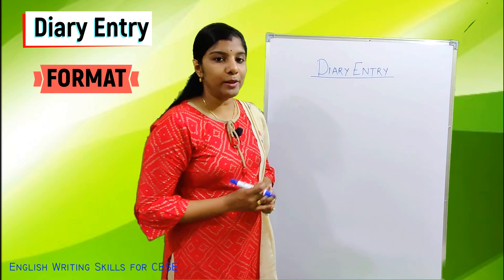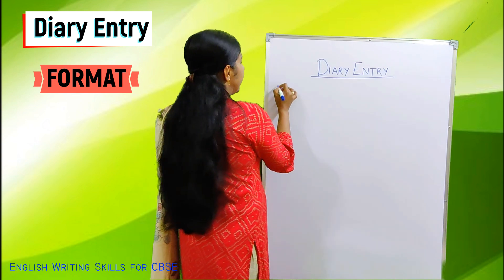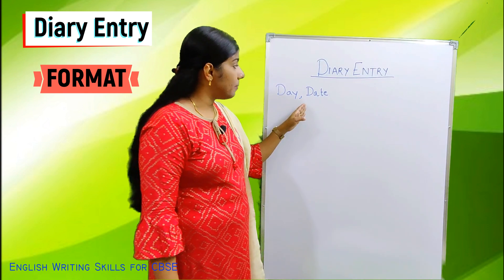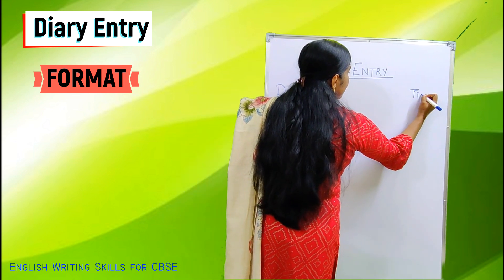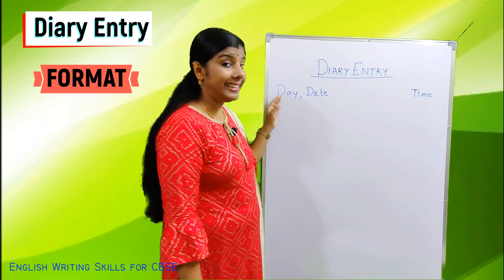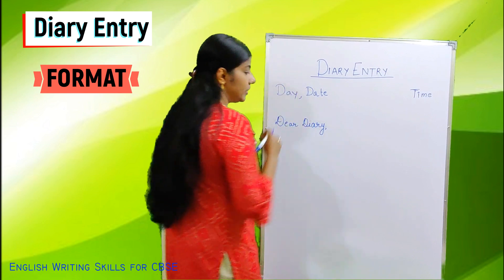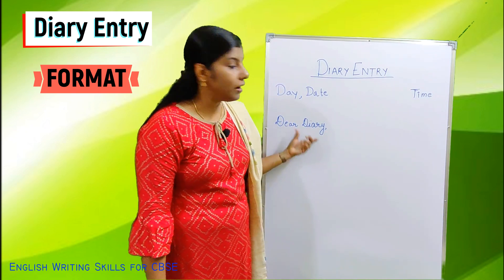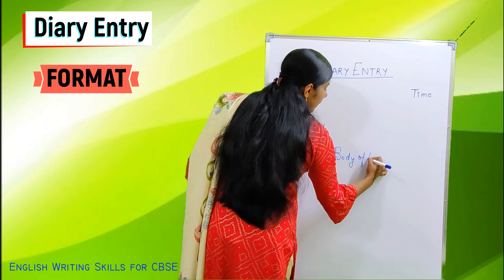📒Diary Entry ✍️CBSE✍Writing task✏️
Check out for the latest DIARY ENTRY format, content and how to score full  marks✏️✏️🎓🎓